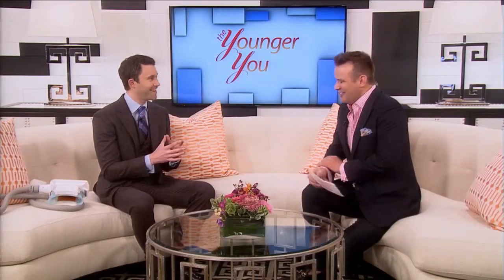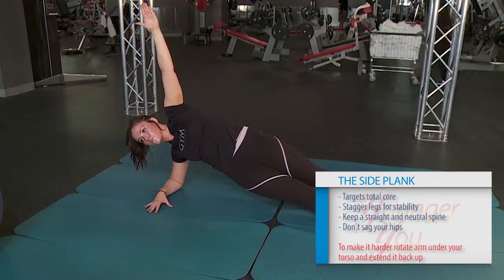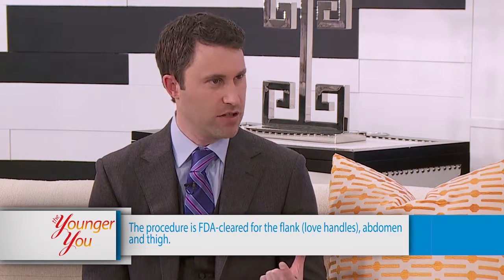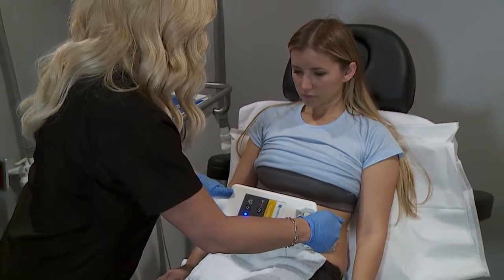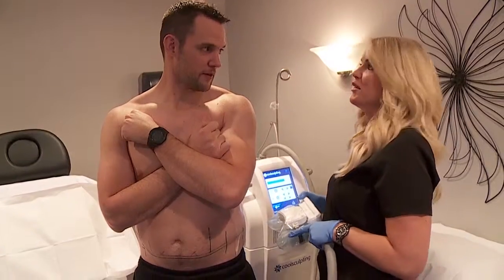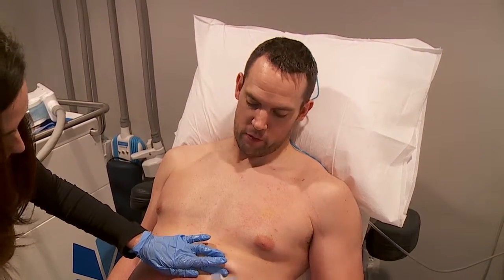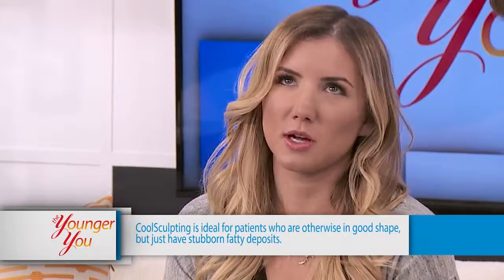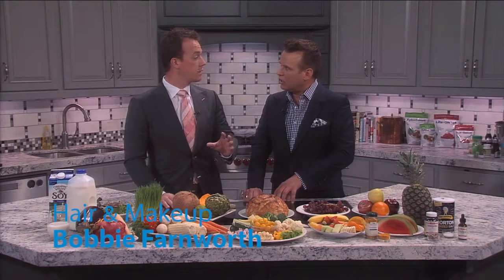The Younger You S2 Ep. 34 Dr. Reuben - Cool Sculpting